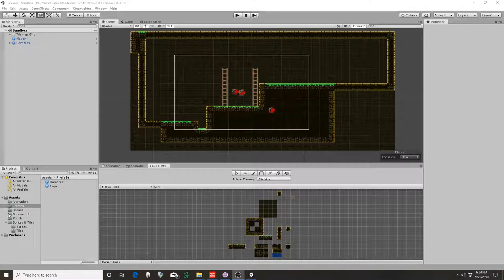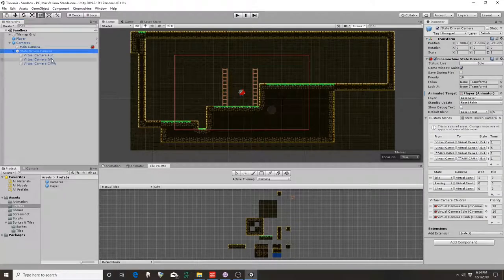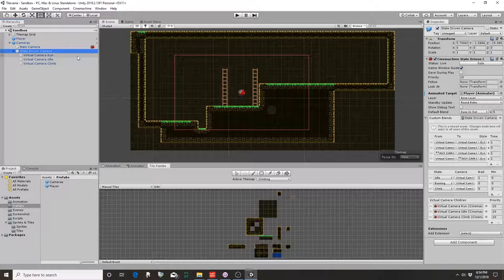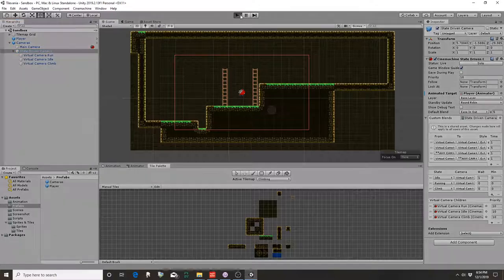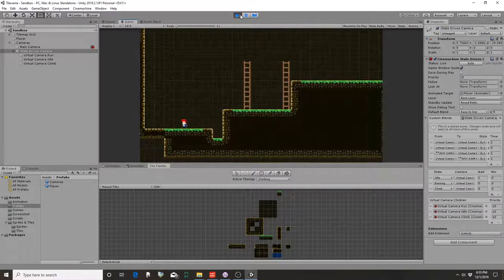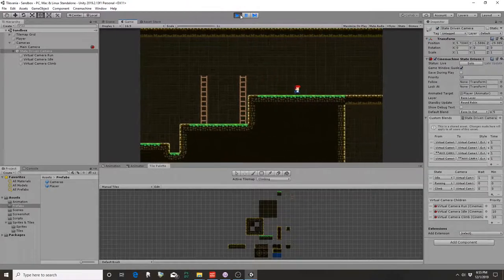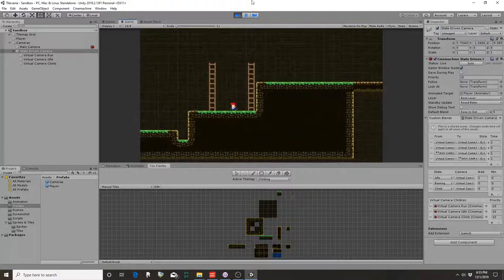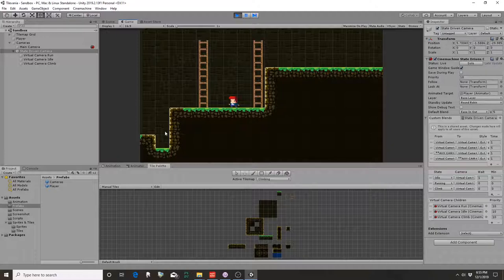Tilevania Progress as of 20191201